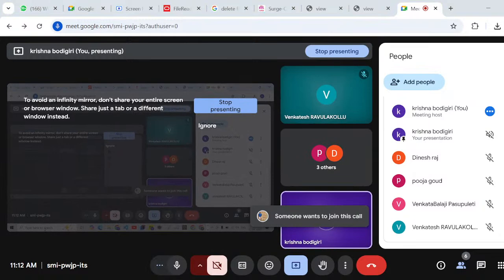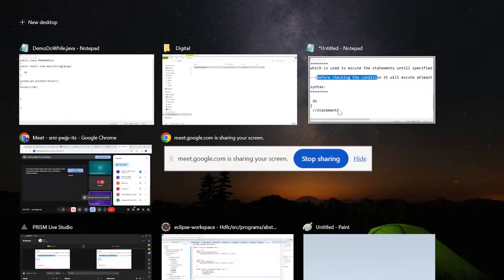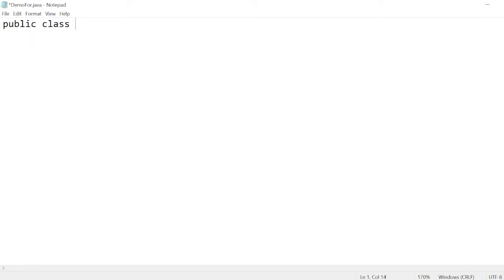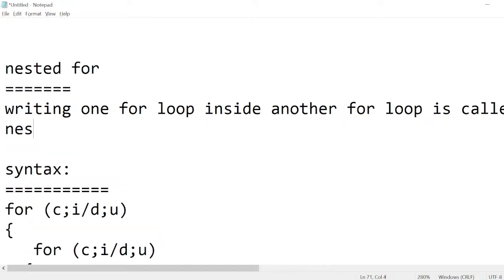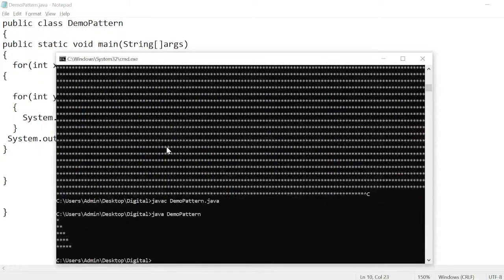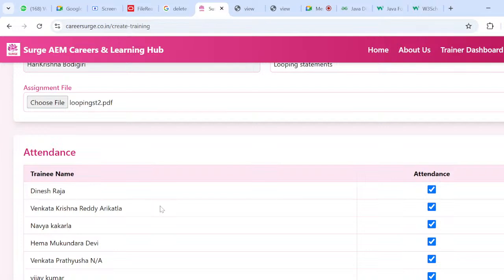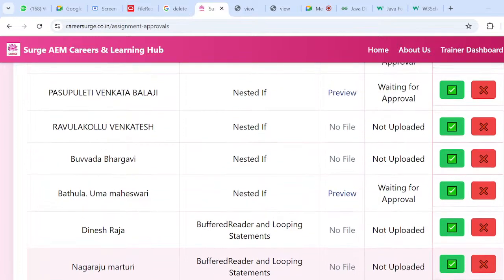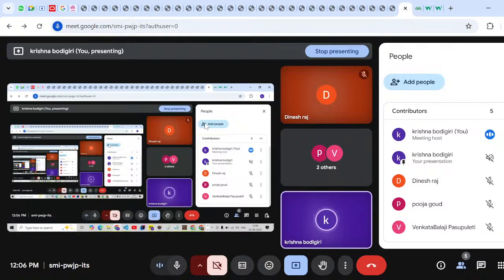Mastering Looing Statements in java ||Harikrishna ||surge software solutions